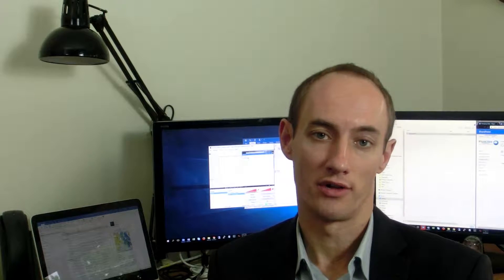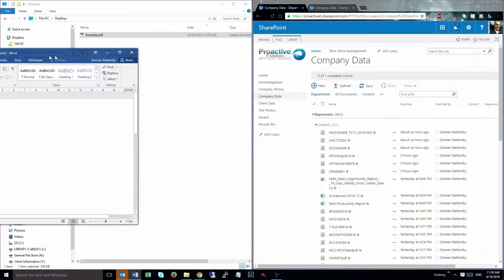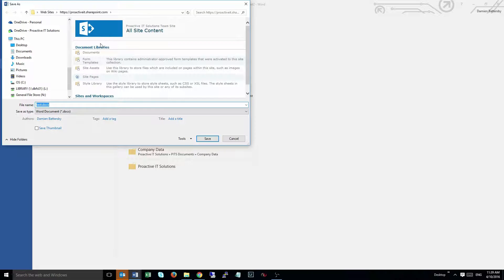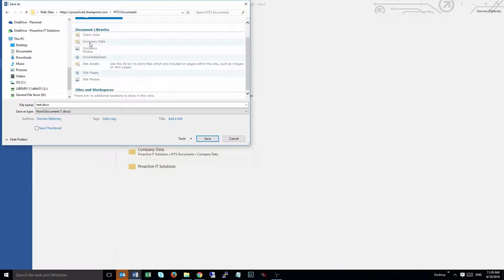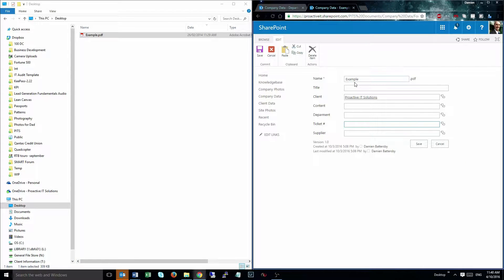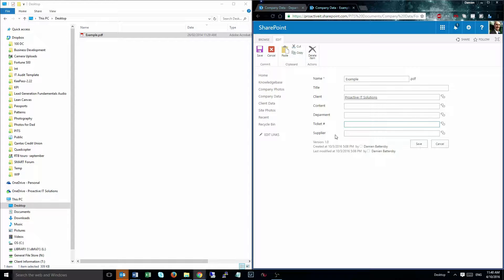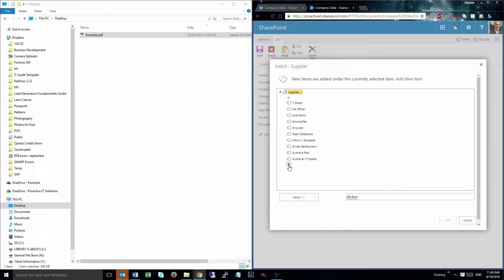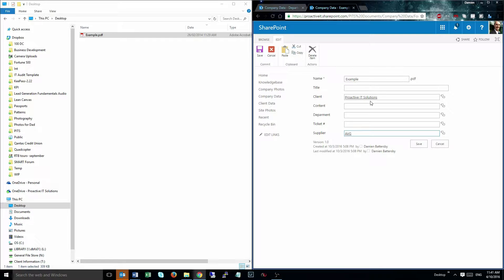Going paperless with SharePoint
If you're dreaming of a paperless office, and all the productivity advantages that come with it, then you could do a lot worse than looking at SharePoint as your document management system.

The best part? If you've got Microsoft Office 365, then you've already got SharePoint.